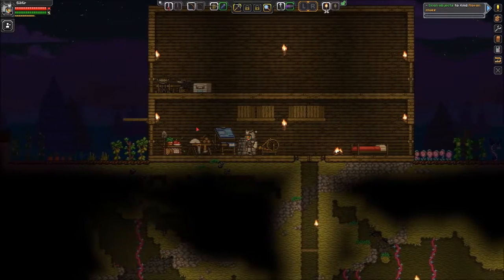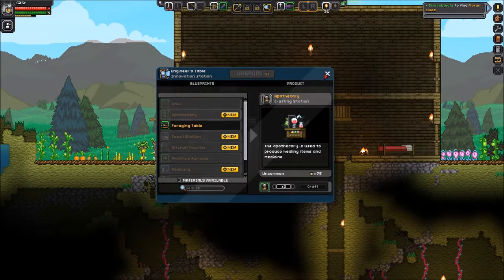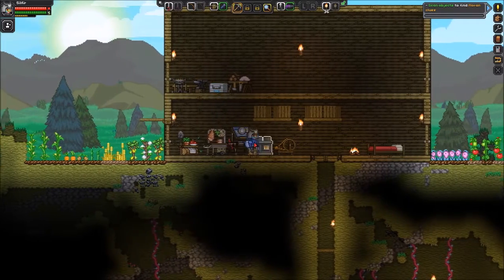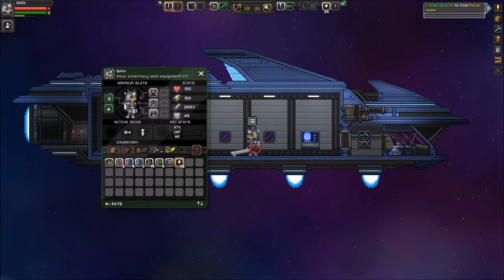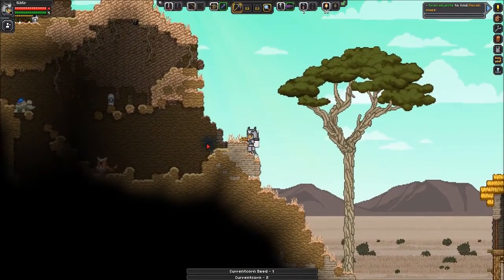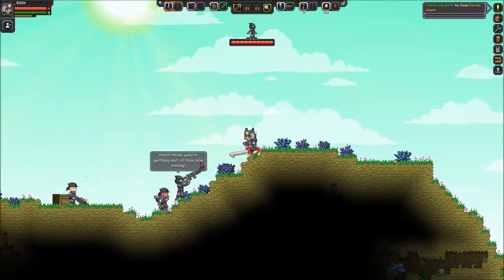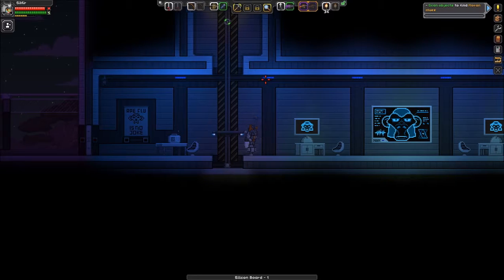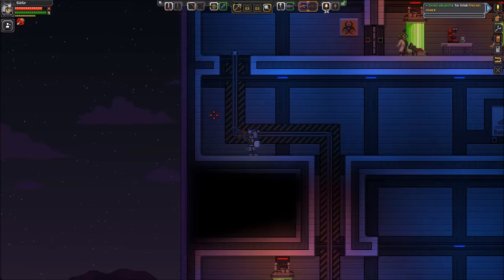Starbound - E11: Science Facility Alpha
Starbound is an exploration, crafting, and building game centered around a galactic defender shipwrecked and looking for a way to defeated a great risen evil... It's also really fun to just do your own thing and build out villages, explore dungeons and fight monsters!

Links & Stuff